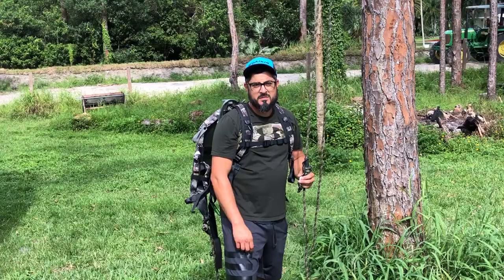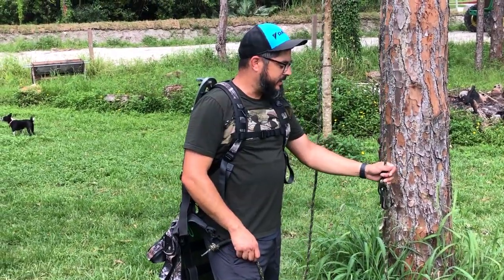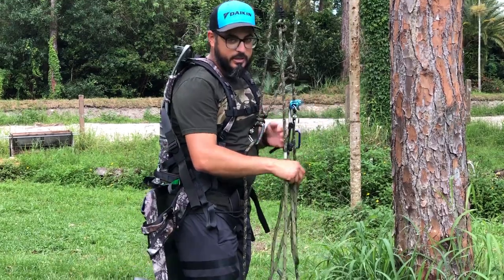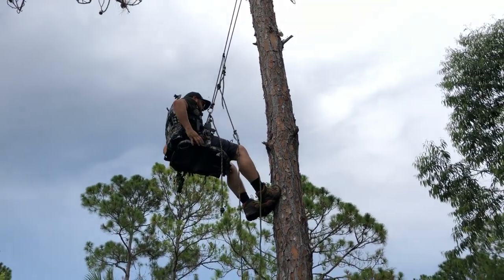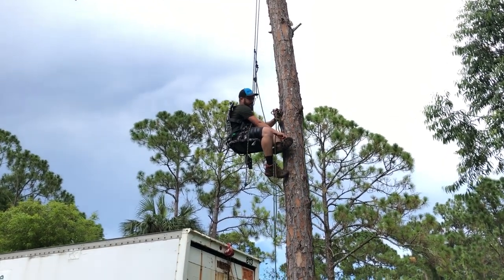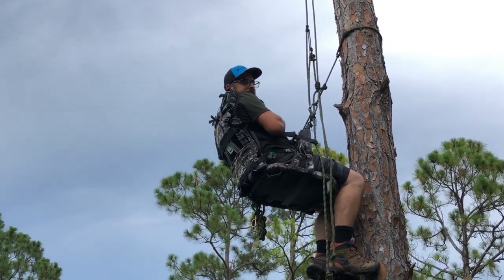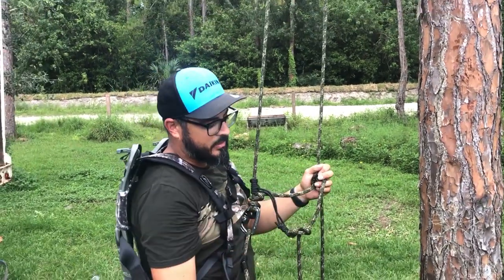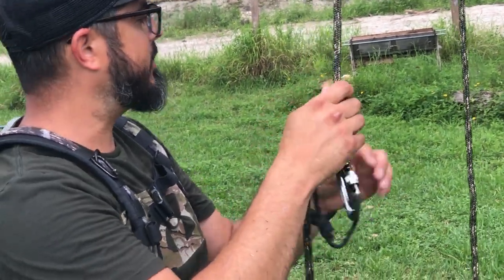JX3 HYBRID and DRT CLIMBING method: Switch from treestands to SADDLE HUNTING (Swamp N Stomp ep. #68)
Danny is trying a new tool in his hunting arsenal. He will be using the JX3 Outdoors Hybrid saddle rather than his traditional climber tree stand. After trying a DIY sit-drag saddle Danny decided that he needed something more comfortable and suitable for his style of hunting. After contemplating the Tethrd Mantis and Phantom, the Aerohunter Kestrel and a number of other tree saddles, he settled on the JX3 Hybrid because of its similarity to a treestand. The Double Rope Technique is also an excellent way to compliment the lightweight run and gun style of hunting that saddle hunting promotes. Follow along as he transitions to using this new tool along with the DRT climbing method.